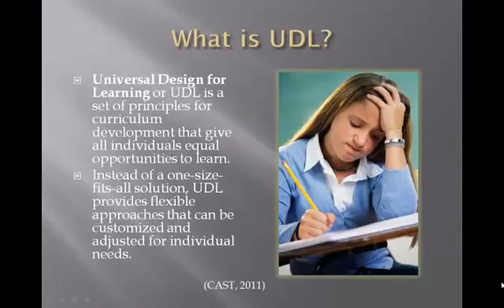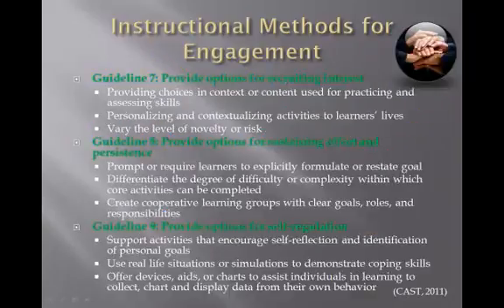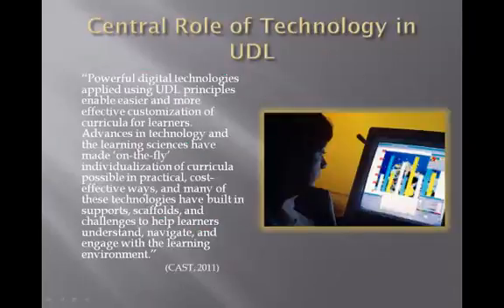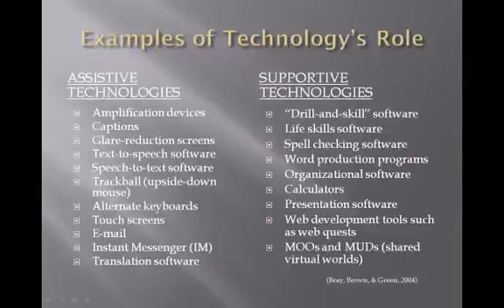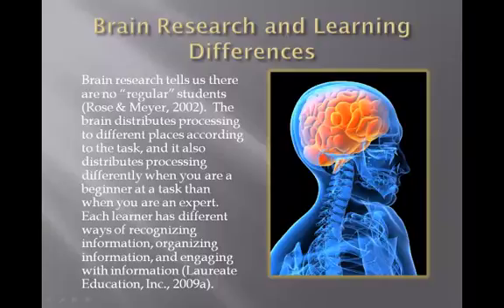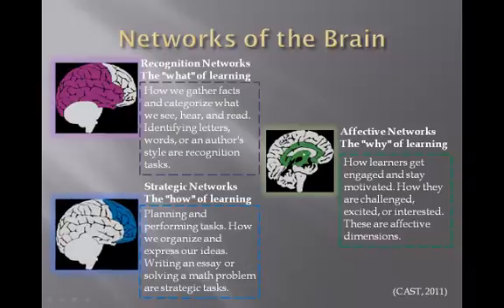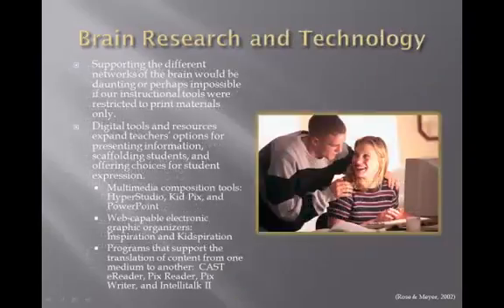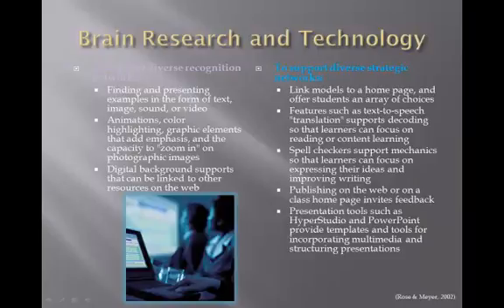UDL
UDL Presentation for Walden University